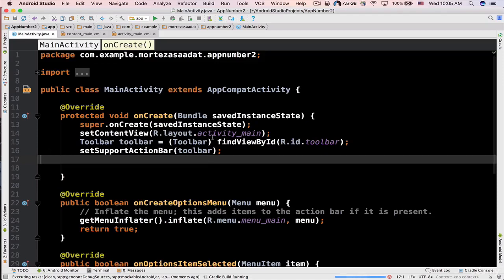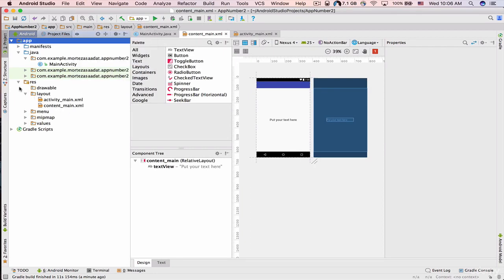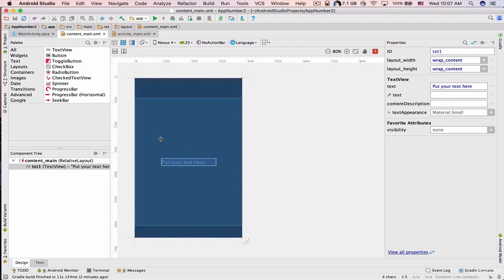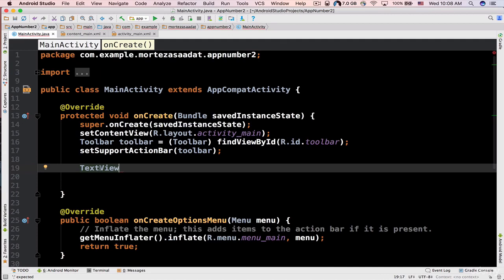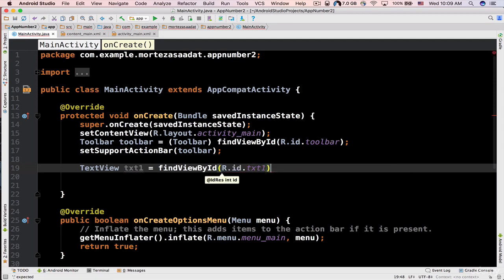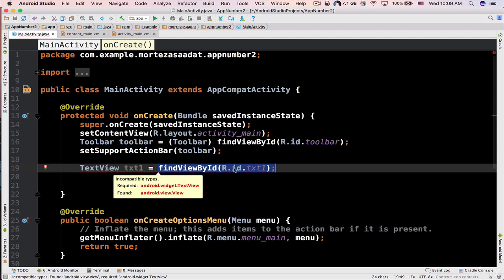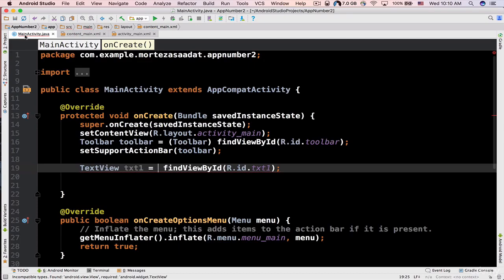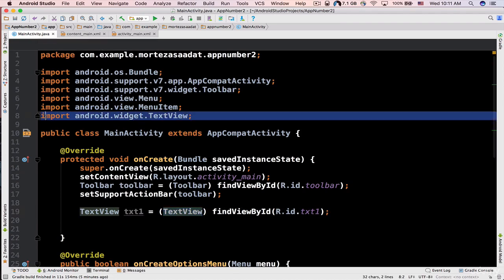095 App Number 2 Part 1 22